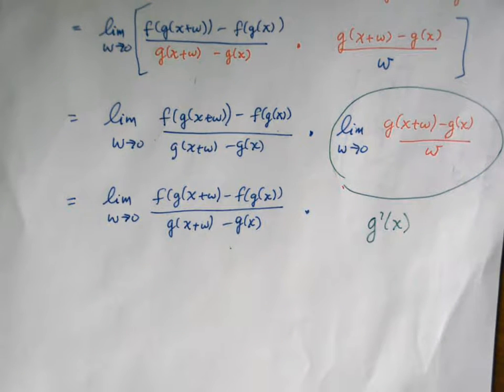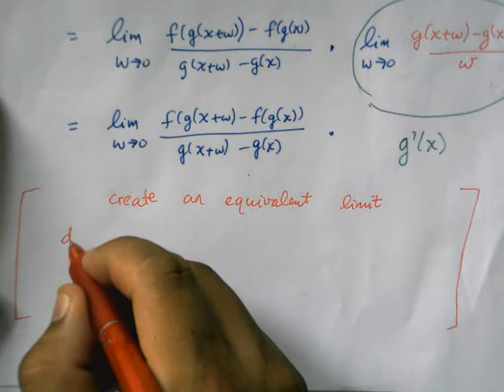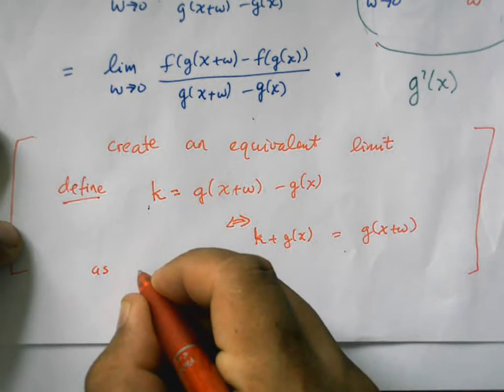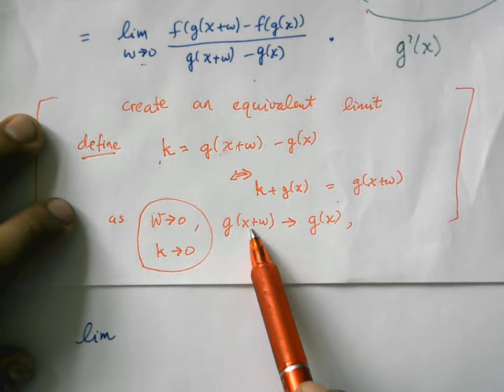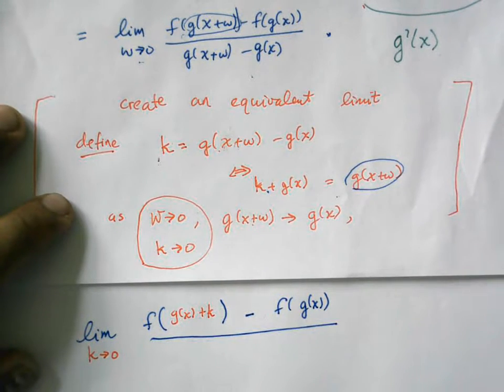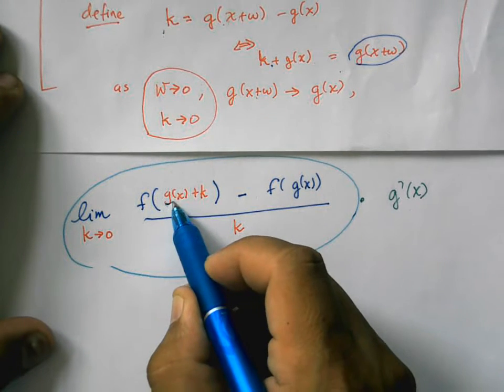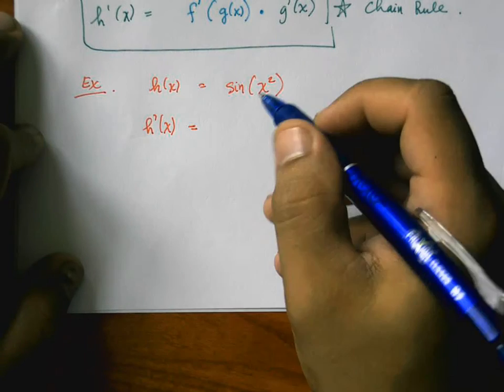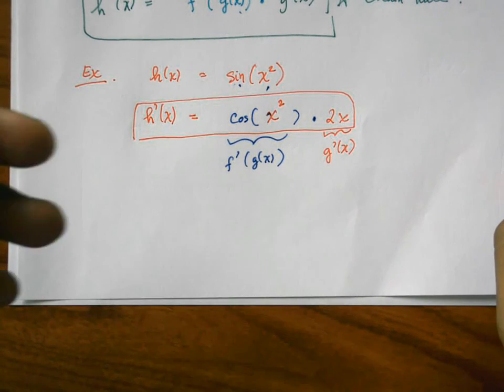2 4 Proof of Chain Rule part 2